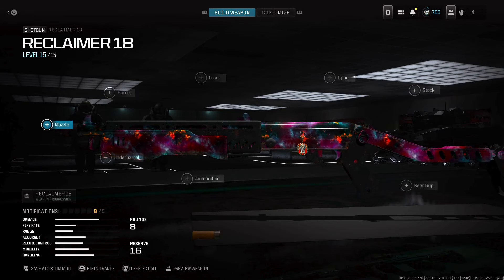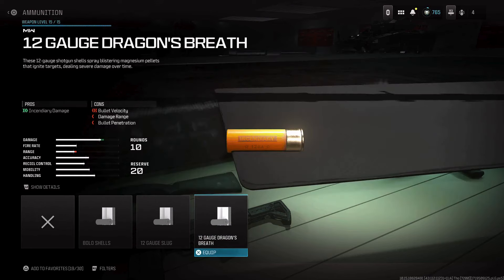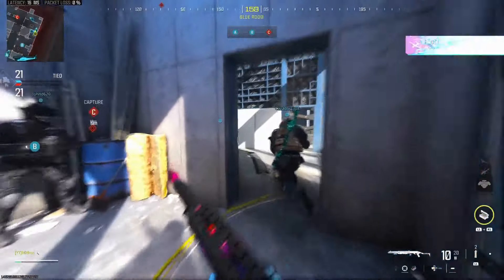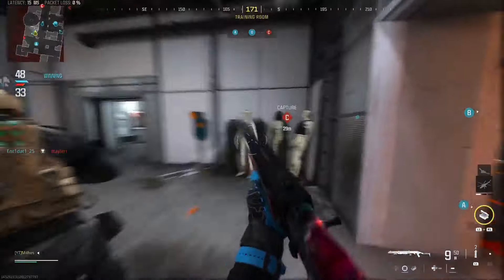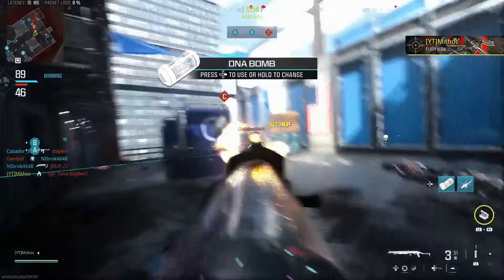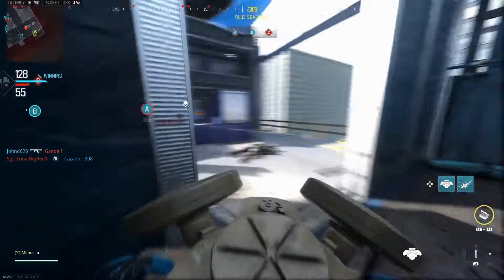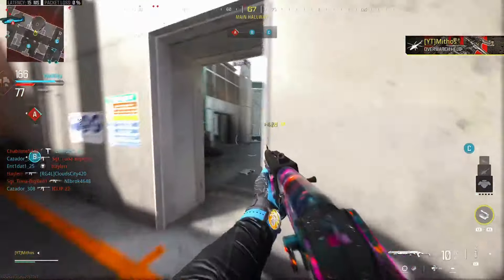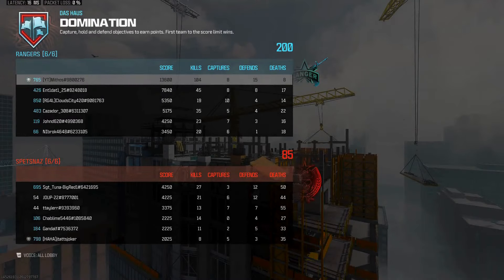*ONE SHOT* RECLAIMER 18 is UNSTOPPABLE in MW3! (Best Reclaimer 18 Class Setup) - Modern Warfare 3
Best Reclaimer 18 Shotgun Class Setup in MW3!

Twitter  ▹  @MithosXXI
IG ▹ @MithosXXI
TikTok ▹ @xMithos

Day In Paris by Pyrosion   / pyrosion